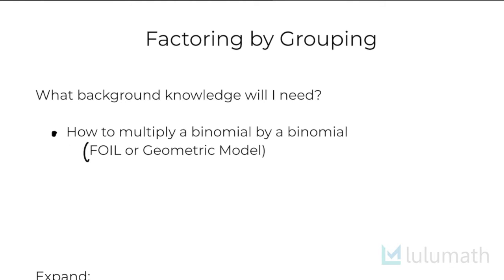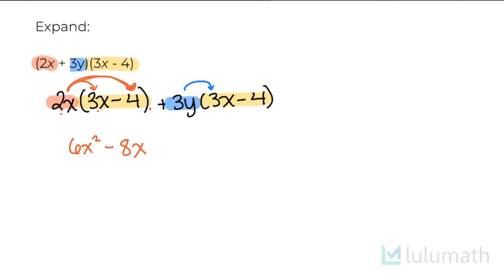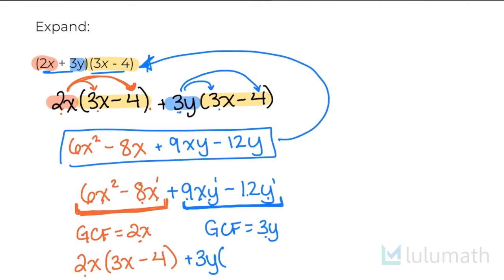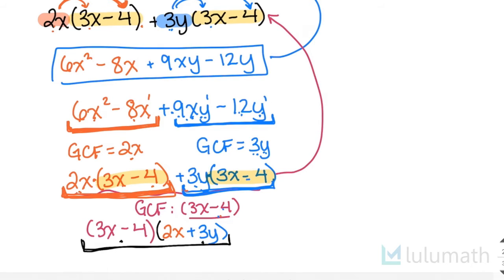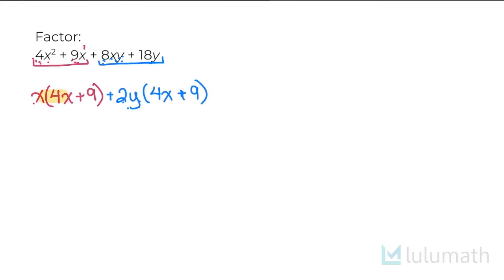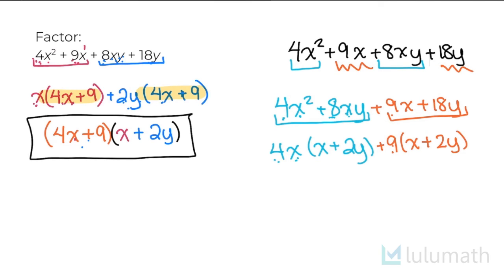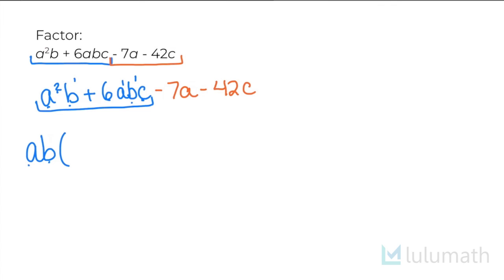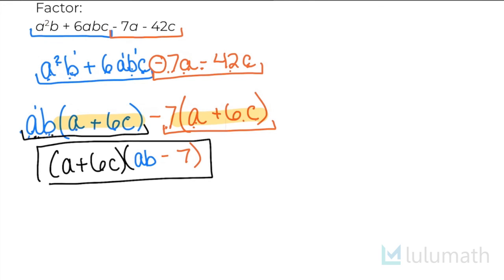How to Factor by Grouping (w/ Examples) | Lulumath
Factoring by grouping is a convenient way to factor expressions that usually have four terms. Learn how to factor by grouping here.

IMPORTANT TIMESTAMPS:
0:00 Introduction and background knowledge
0:29 Expanding binomials to understand how to factor by grouping
2:04 Deepening understanding of factoring by grouping
5:03 Example #1 - one way
6:51 Example #1 - sometimes you have to change the order
8:54 Example #2